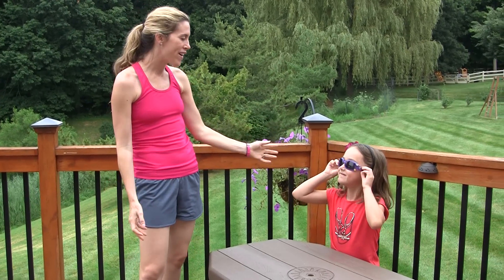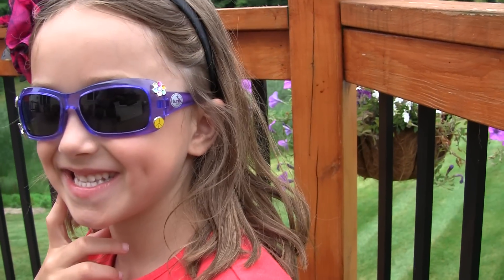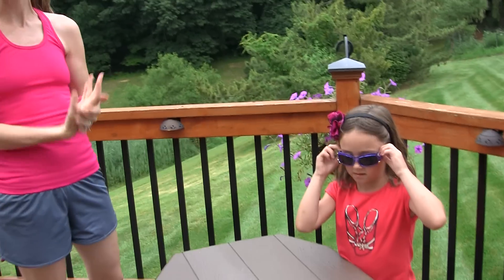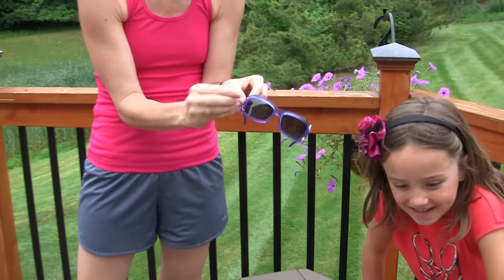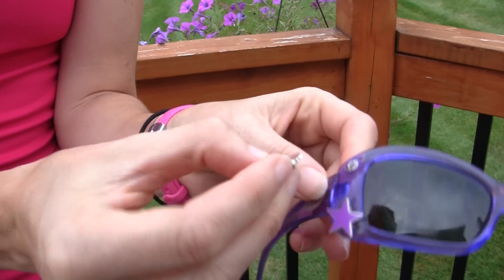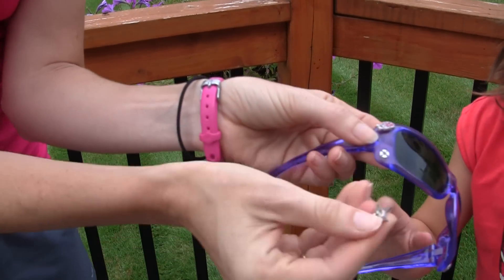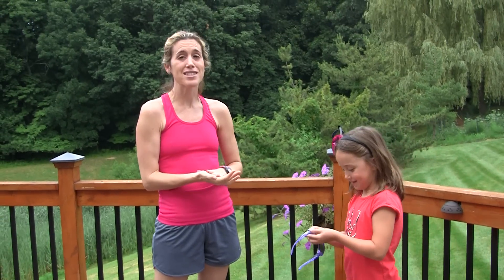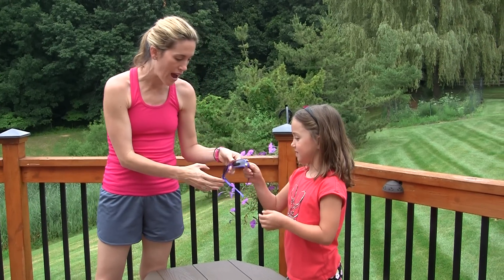Kids Polarized Sunglasses funKShades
Cool hip and stylish 100% UVA UVB Polarized sunglasses just for kids from funK shades. Complete with little funk-itz- interchangeable snap on charms to decorate the sunglasses frames.